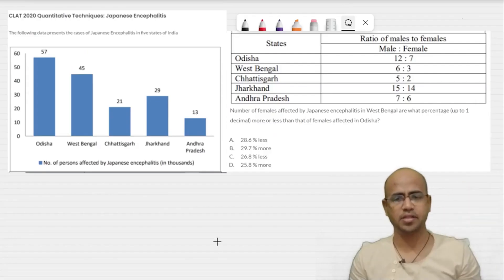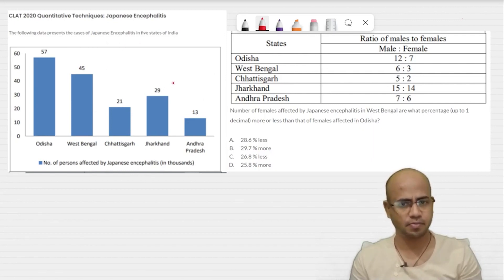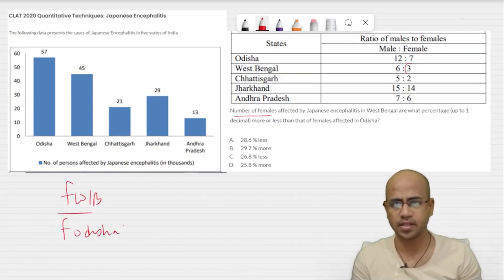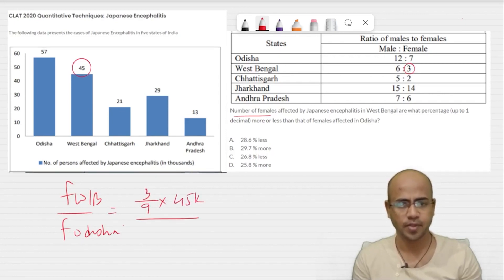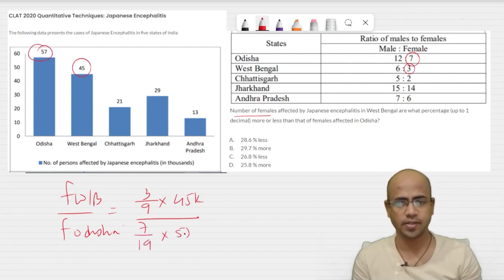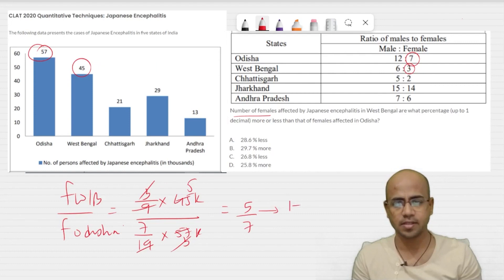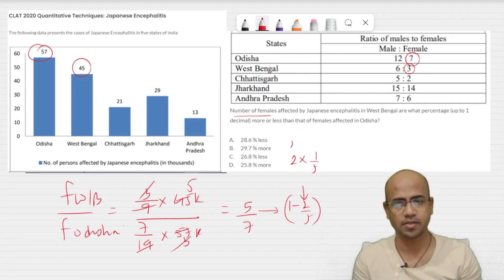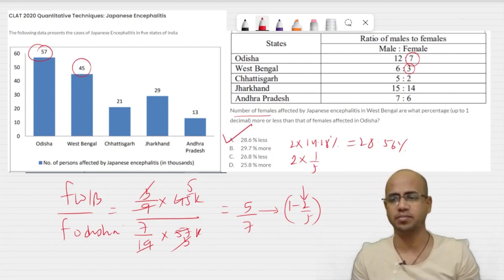CLAT 2020 Quantitative Techniques Japanese Encephalitis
Discover the solution to CLAT 2022 Quantitative Techniques! Can you calculate the percentage difference in the number of females affected by Japanese encephalitis in West Bengal compared to Odisha?